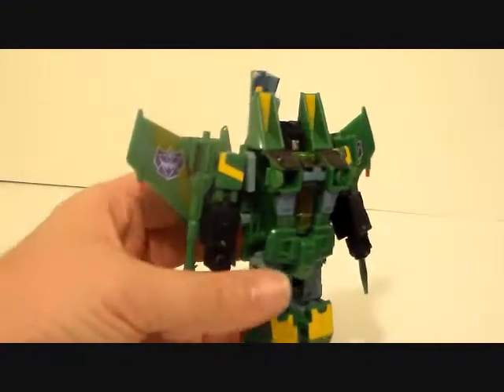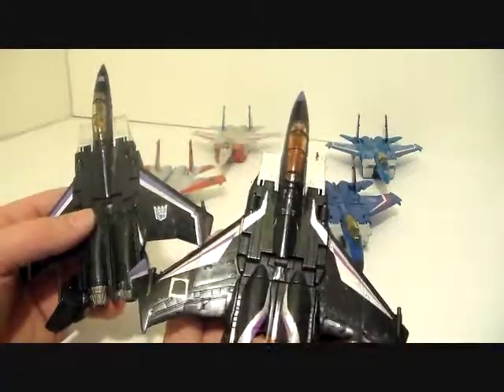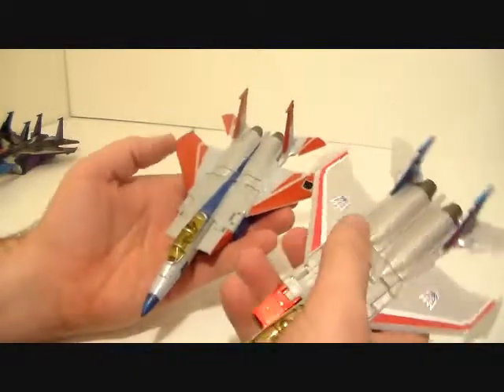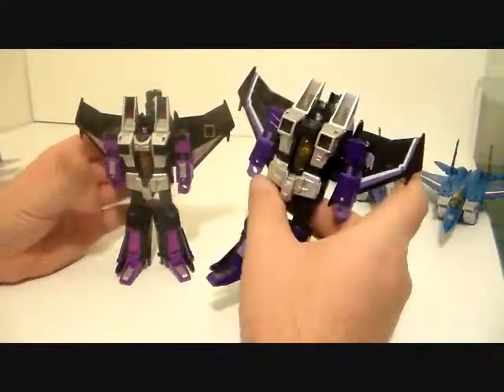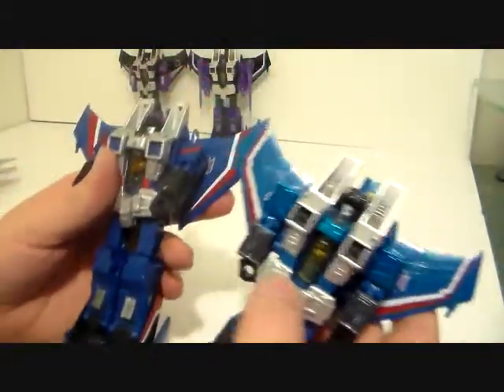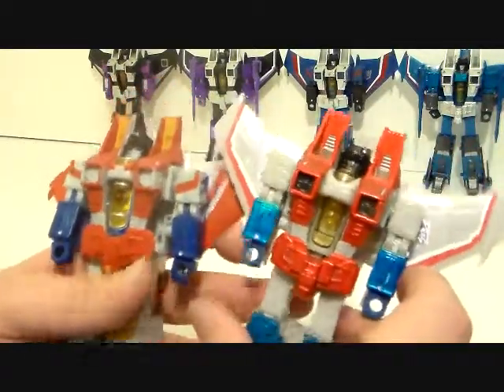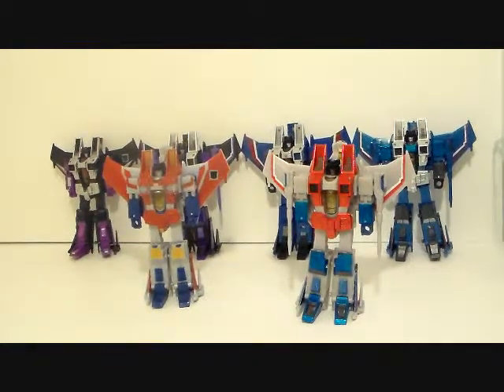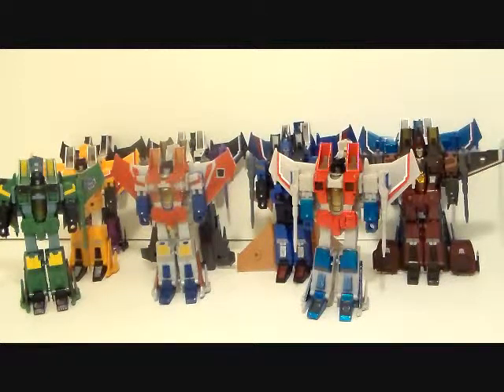Transformers review ace seekers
a look at the ace seekers part two of seeker week.